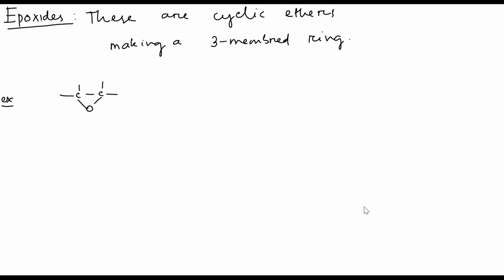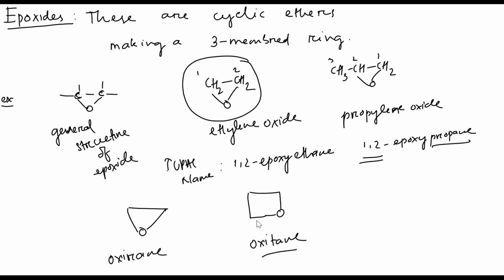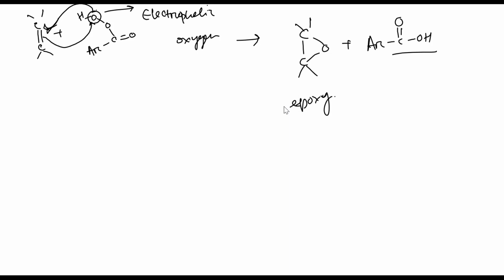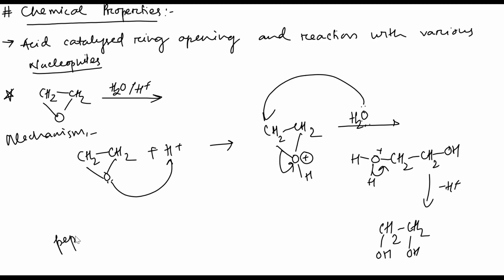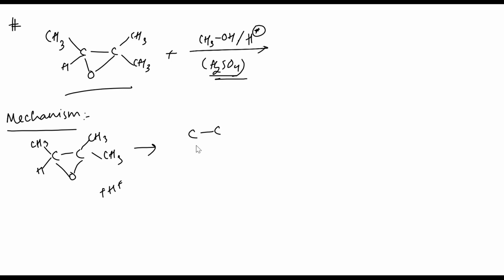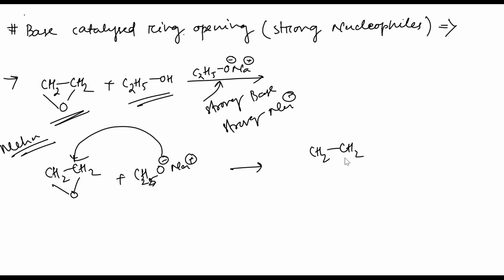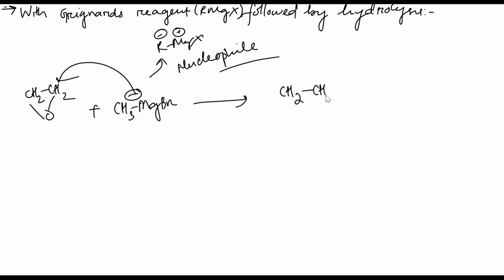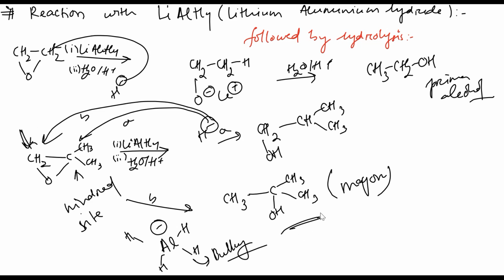Epoxides : Preparation and reactions.